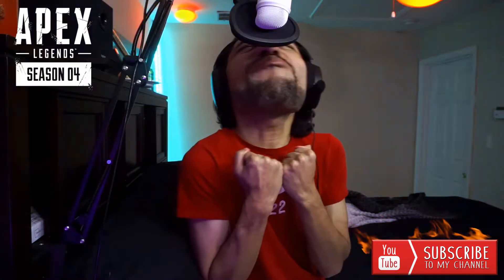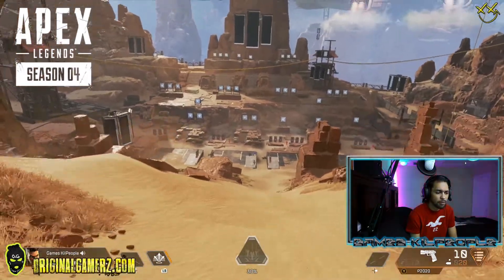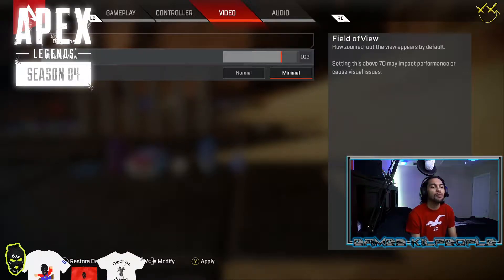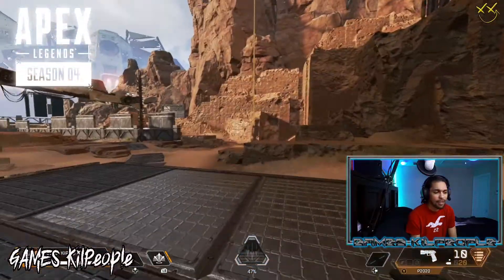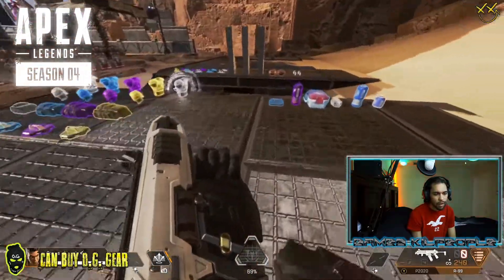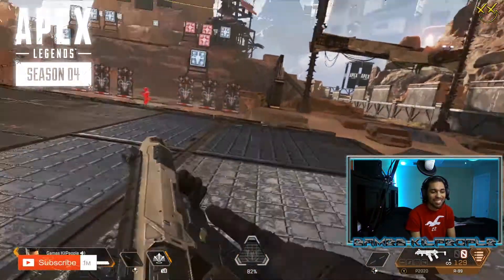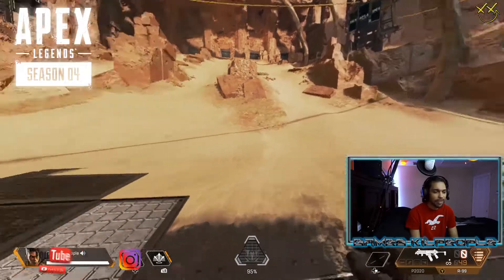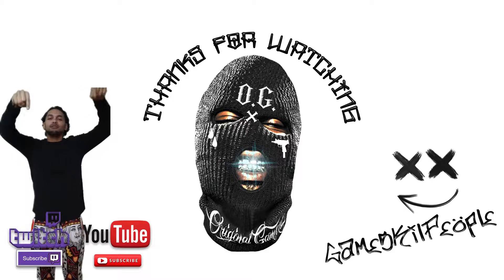Games KilPeople FIELD OF VIEW SETTINGS - Apex Legends SEASON 4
Games KilPeople FIELD OF VIEW SETTINGS - Apex Legends SEASON 4. This Apex Legends Season 4 Settings will improve your game Dramatically.

Apex Legends™ is a free-to-play battle royale game where legendary characters battle for glory, fame, and fortune on the fringes of the Frontier. Play for free now on Xbox One, PlayStation 4, and Origin for PC

MERCH = OriginalGamerz.com